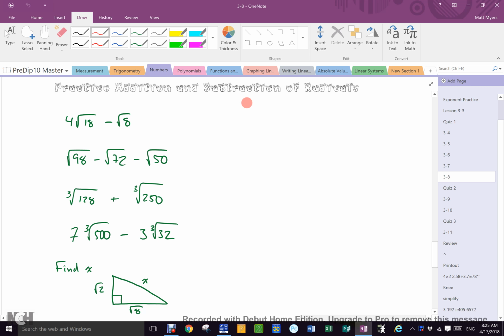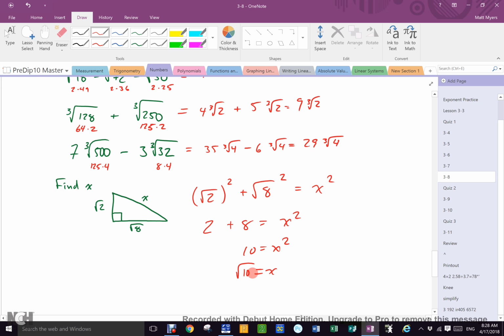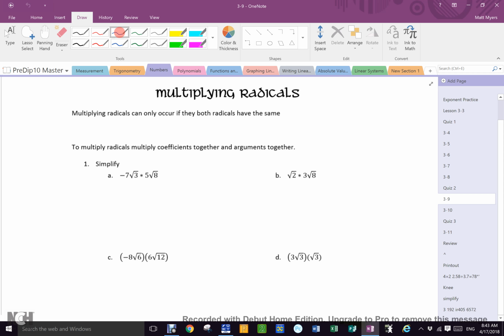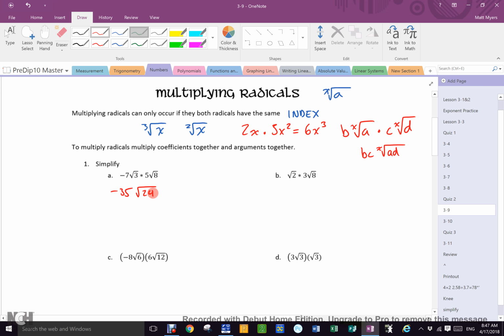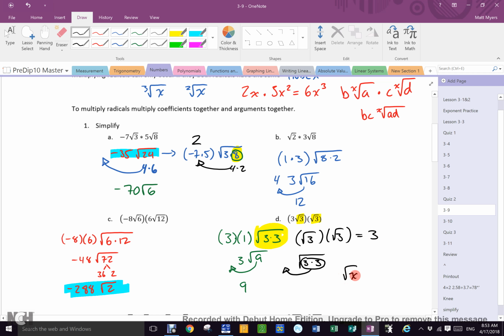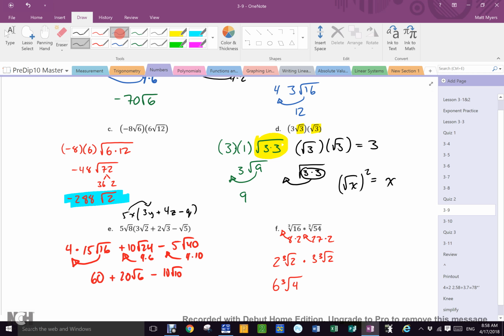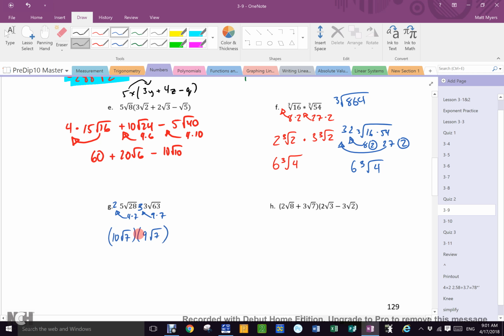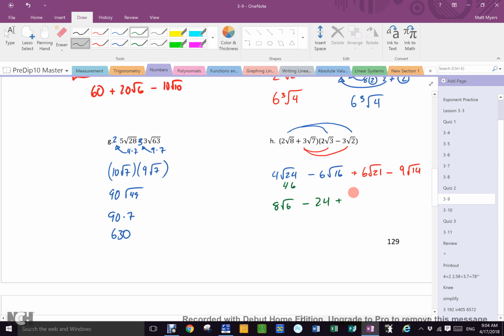April 17 Block B Multiplying Radicals